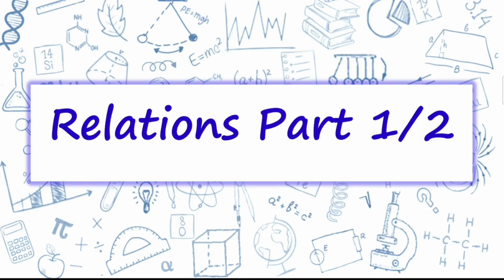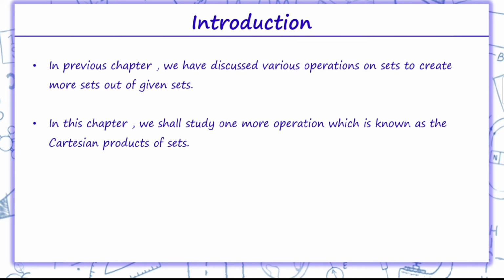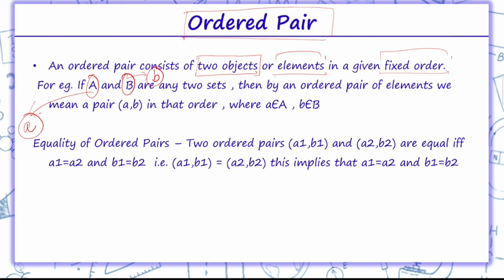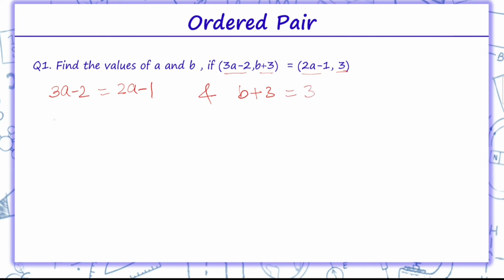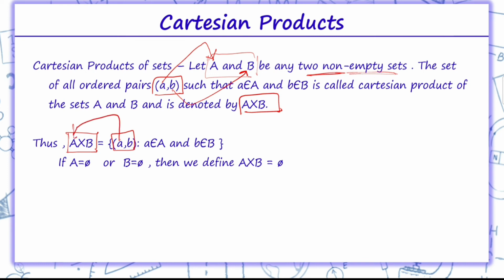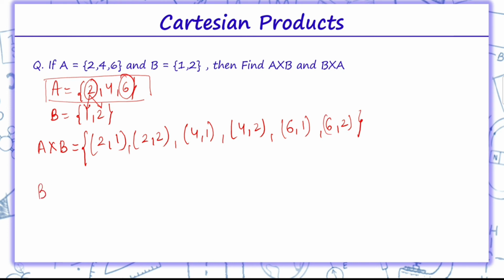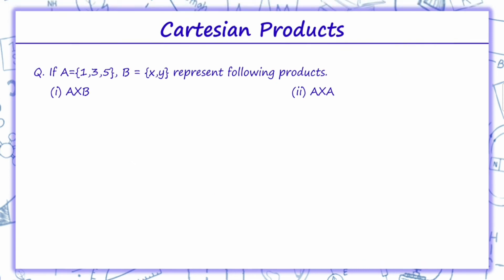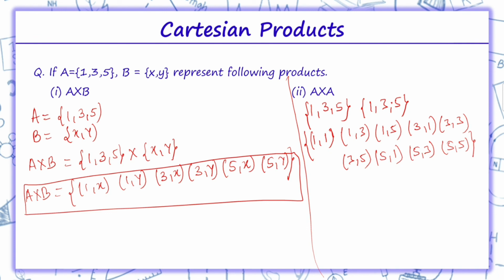Relation Part 1 Class XI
Relation Part 1 Covers
Ordered pair
Cartesian product